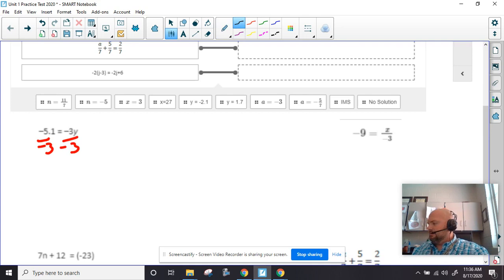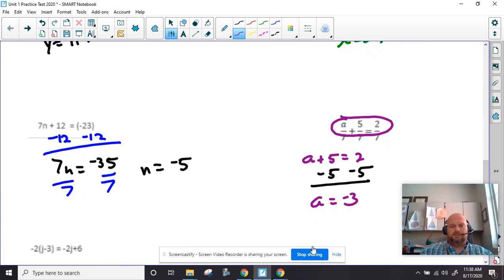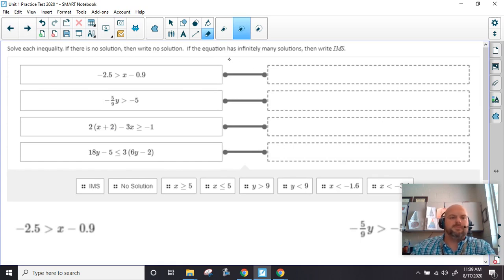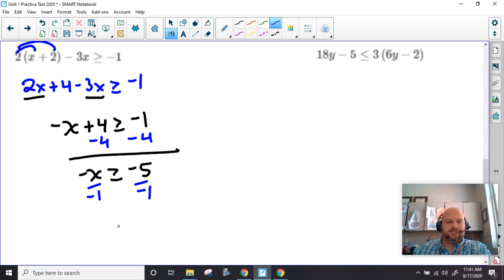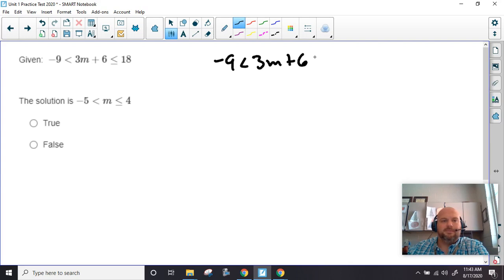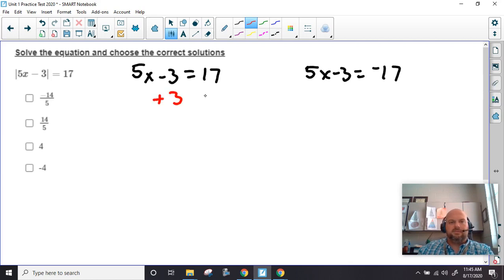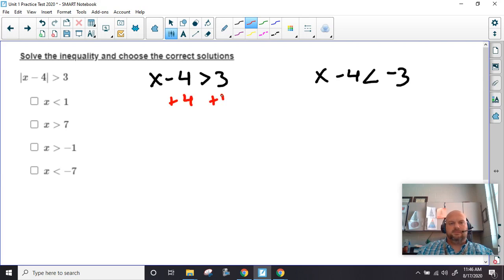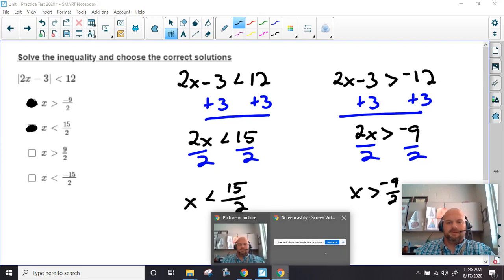Alg 2 Unit 1 Practice Test Review